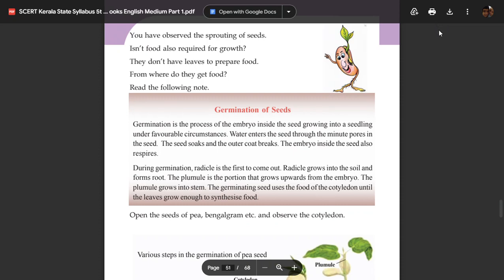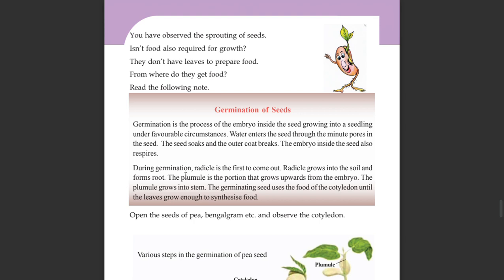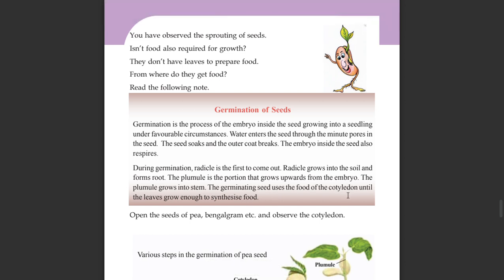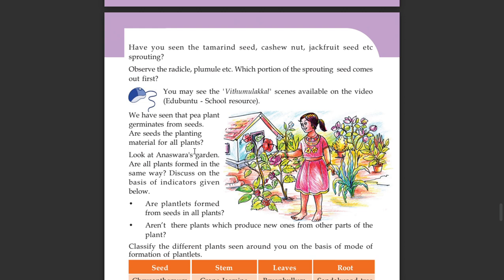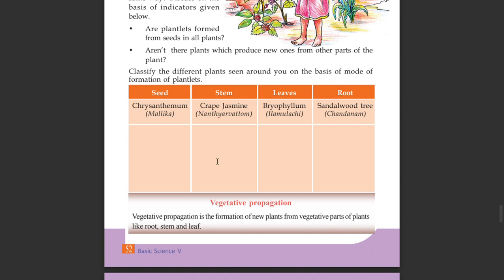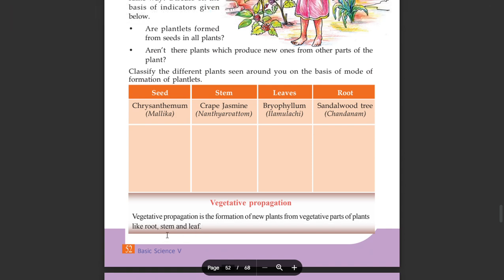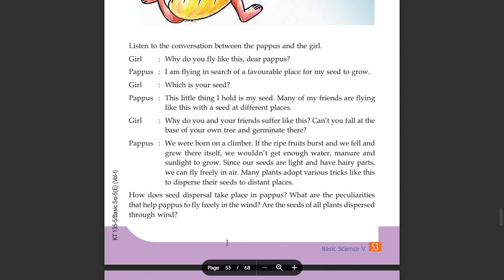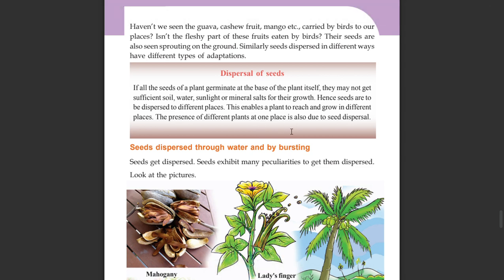Page no 51 SCERT Kerala State Syllabus 5th Standard Basic Science Textbooks English Medium Part 1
Page no 51 SCERT Kerala State Syllabus 5th Standard Basic Science Textbooks English Medium Part 1,std 5 bs chapter 4,std 5 bs page 51,basic science standard 5 page number 52,,basic science standard 5 page number 53,Life within seed,basic science standard 5 page number 51,basic science standard 5 page number 54,germination of seeds,vegetative propagation, dispersal of seeds,